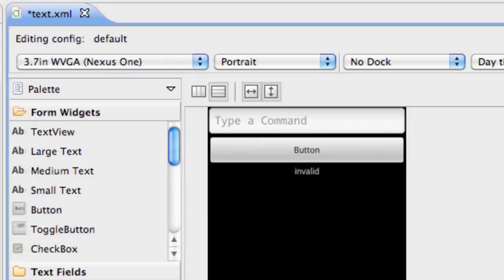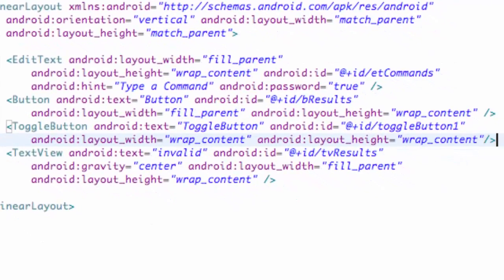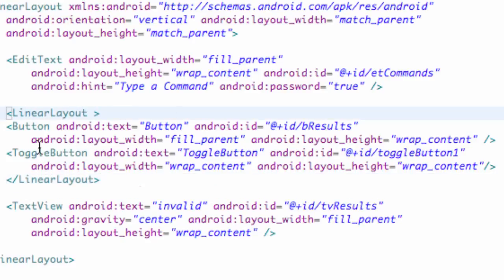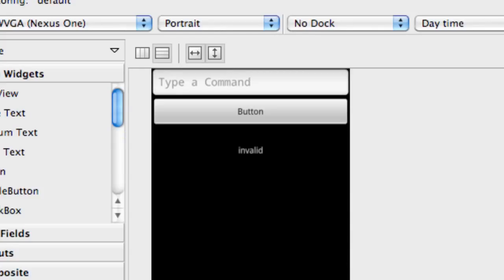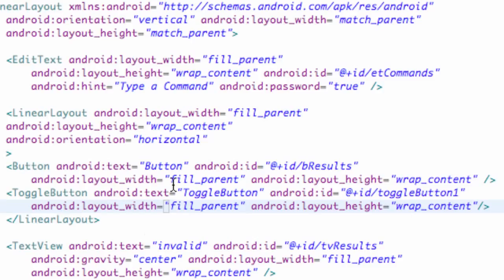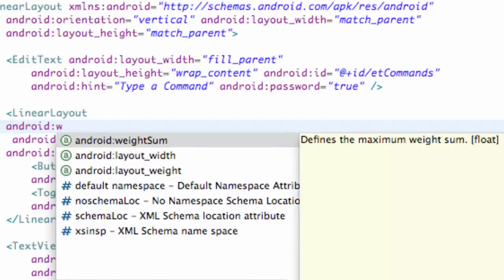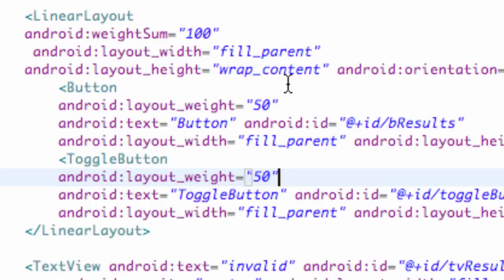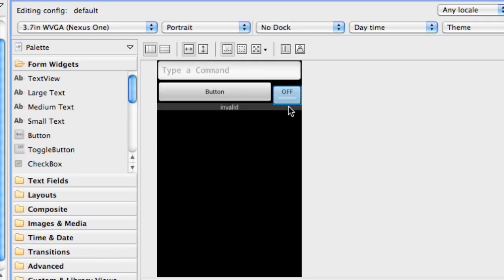Android Application Development Tutorial 23 XML ToggleButton, WeightSum, and Layout Weight 2017